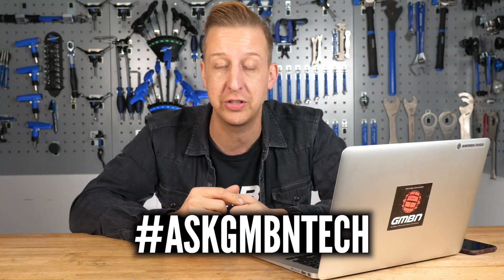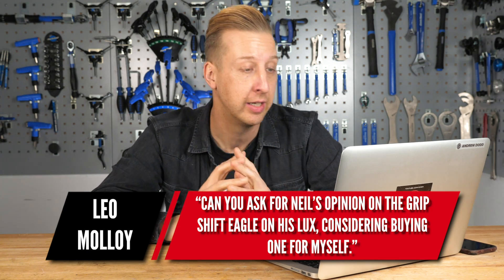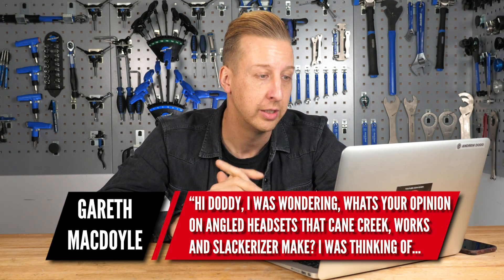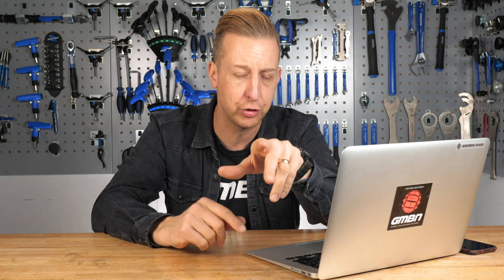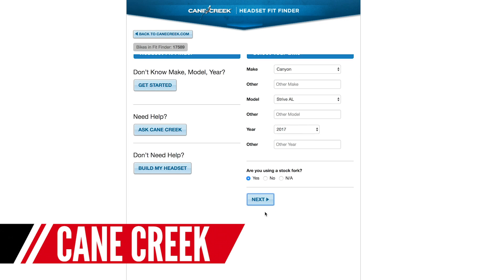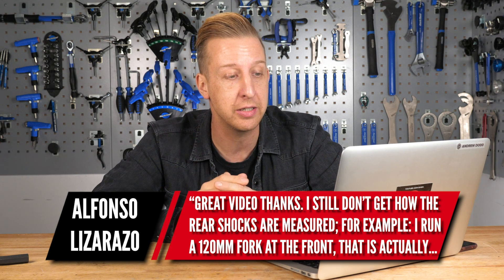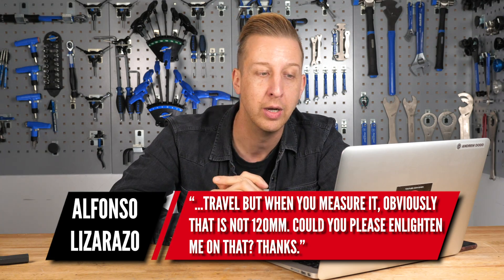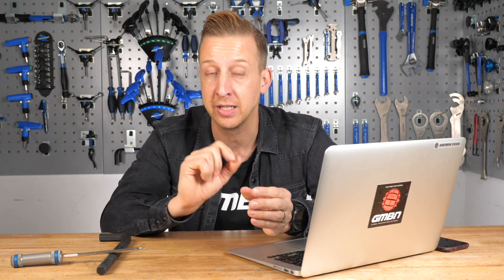Can You Increase Your MTB Fork's Suspension Travel? | Ask GMBN Tech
Is it possible to add suspension travel to a mountain bike fork? Can you use DOT hydraulic brake fluid in MTB brakes that use mineral oil? What does Neil think of gripshift shifters? Are angled headsets a good idea? How is rear suspension travel measured? Doddy answers all of your tech related questions 🔧

If you'd like to contribute captions and video info in your language, here's the link 👍

ES_Leaves - [ocean jams]